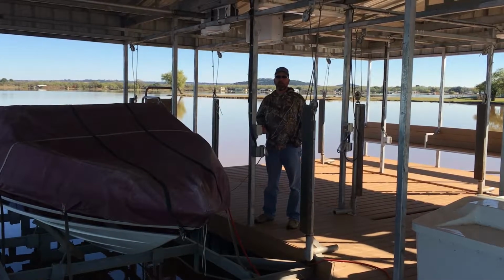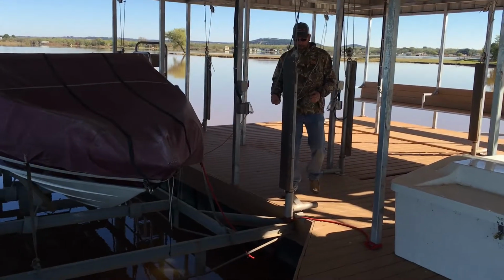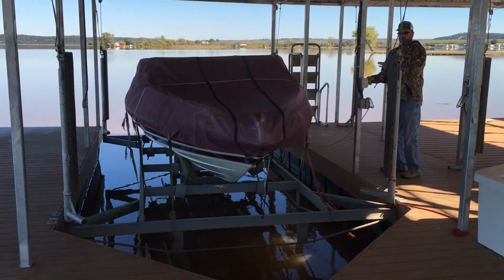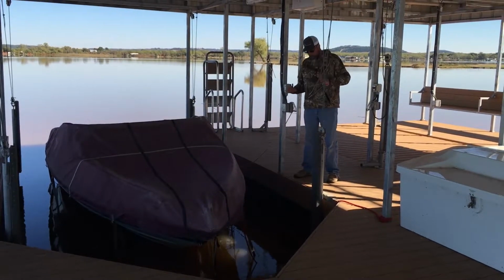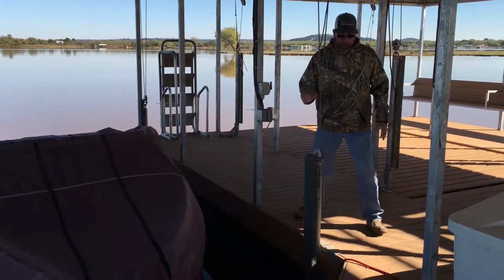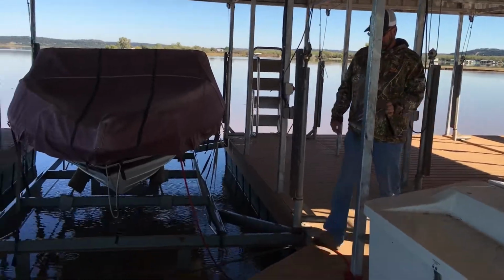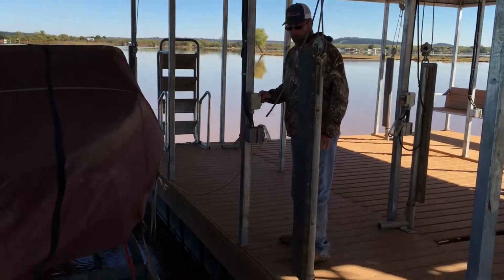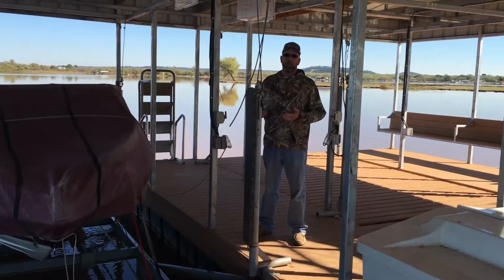Possum Kingdom Docks HOW TO - Boat Lifts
Learn How To Use A Boat Lift with Brandon!